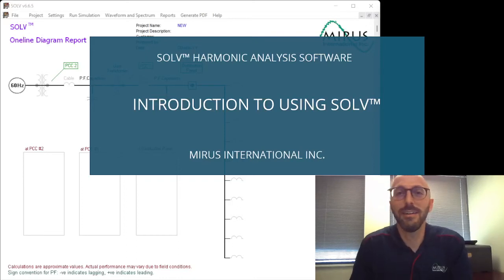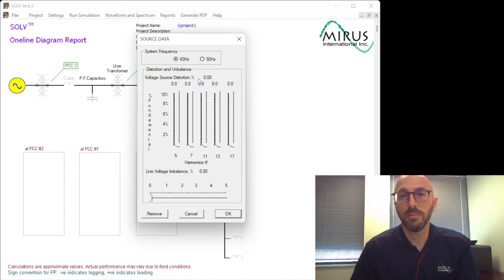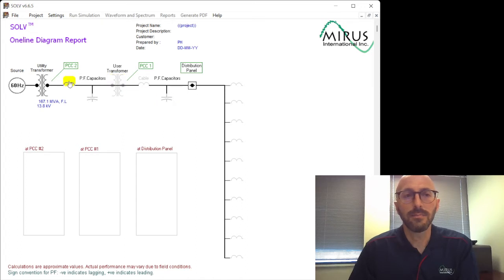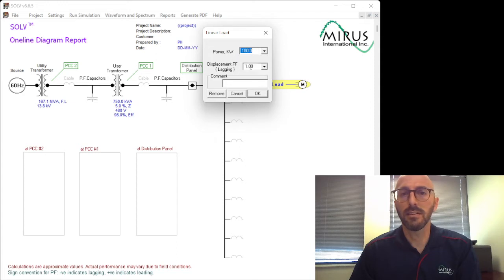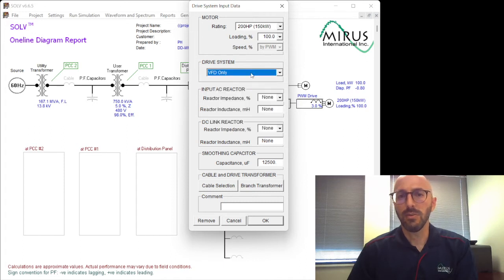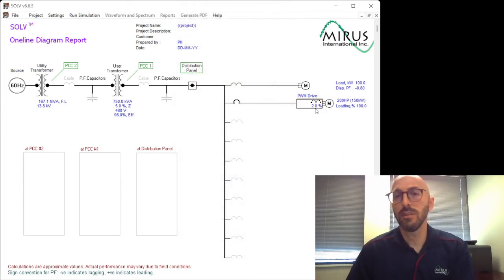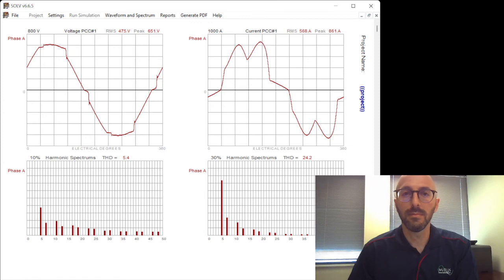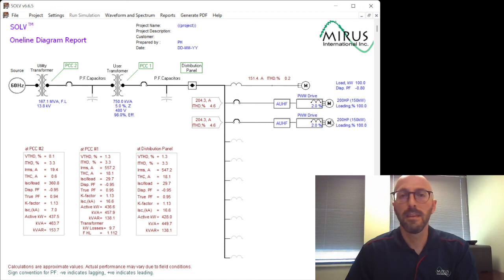SOLV Tutorial 1 Introduction to Using SOLV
This short video series provides an instructional guide and quick tips on using Mirus’ SOLV software to calculate harmonics on a power system. In this video, a basic overview and simple example is provided on how to input system details and perform an analysis.
For more information on Mirus’ harmonic mitigation solutions, visit our